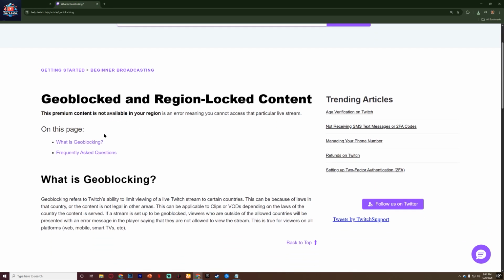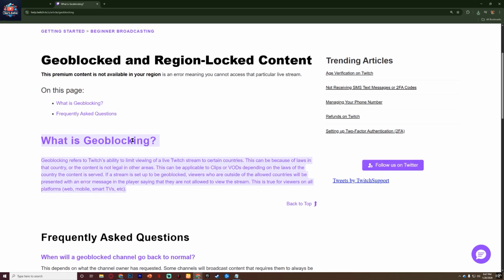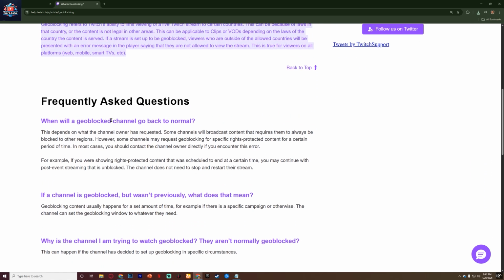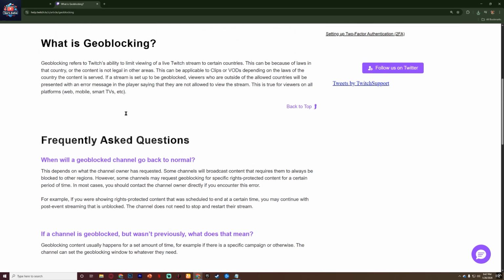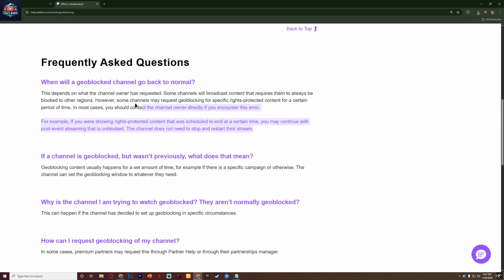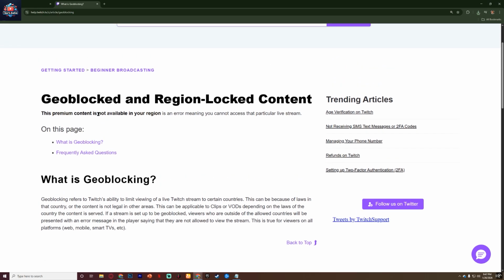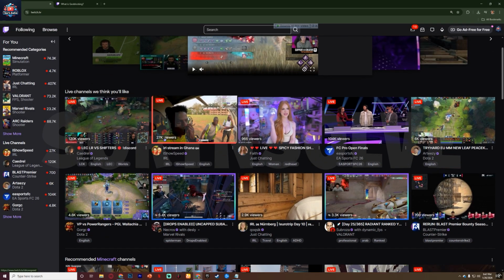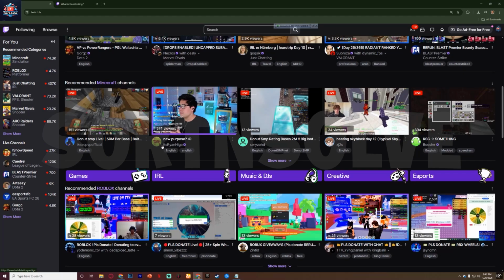How to Fix Twitch Stream Region Issues - Full Guide